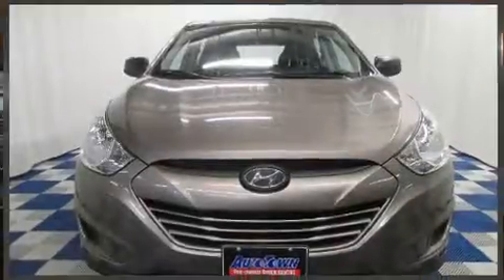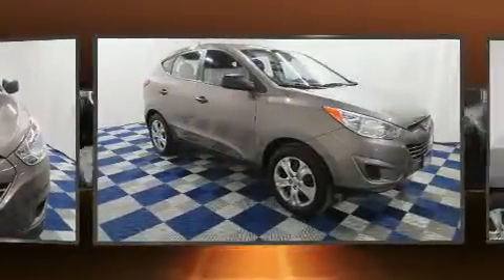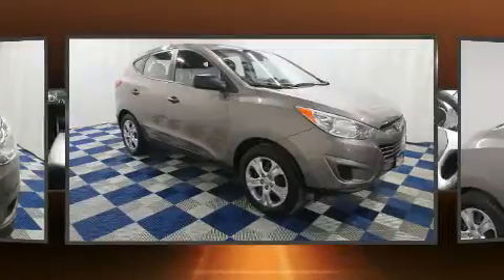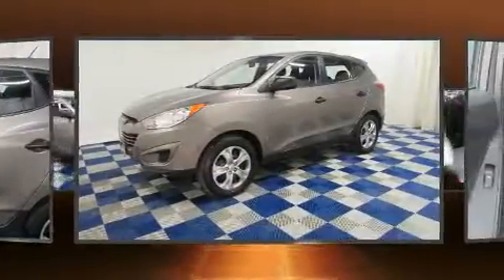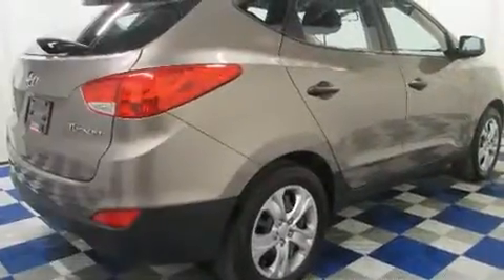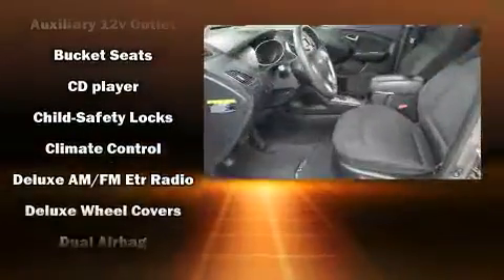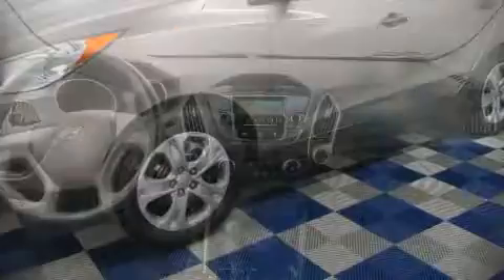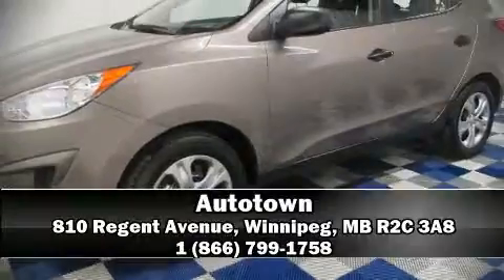2013 Hyundai Tucson L/BUCKET SEATS/LOW KM/GREAT PRICE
Autotown
810 Regent Avenue

The 2013 Hyundai Tucson. It features an automatic transmission, front-wheel drive, and a 2 liter 4 cylinder engine. All of the premium features expected of a Hyundai are offered, including: delay-off headlights, adjustable headrests in all seating positions, front bucket seats, air conditioning, tilt steering wheel, power windows, and more. Passengers are protected by various safety and security features, including: dual front impact airbags, front SIDE impact airbags, traction control, brake assist, anti-whiplash front head restraints, a panic alarm, and 4 wheel disc brakes with ABS. Electronic stability control ensures solid grip atop the road surface, no matter how challenging the driving conditions. Our sales reps are extremely helpful & knowledgeable. We'd be happy to answer any questions that you may have. Stop in and take a test drive!